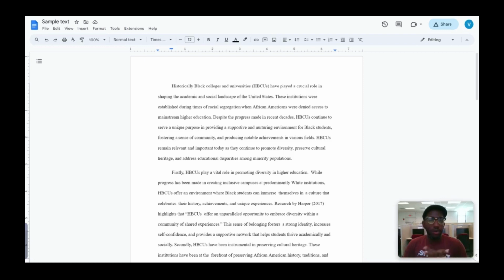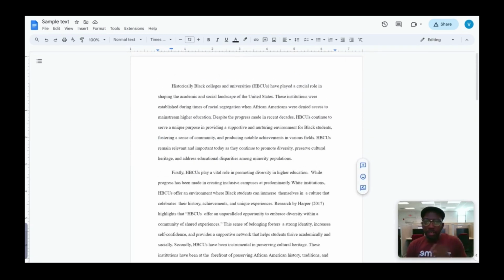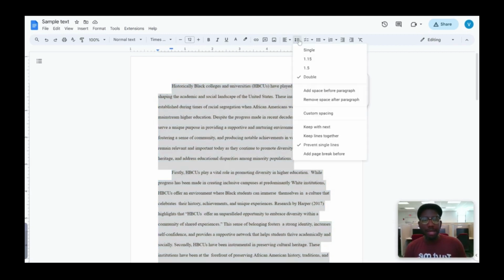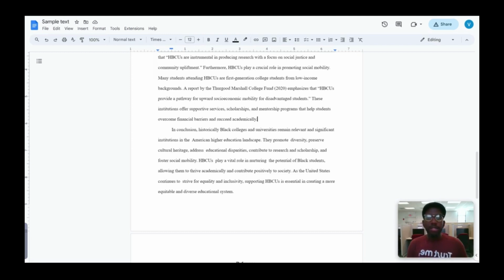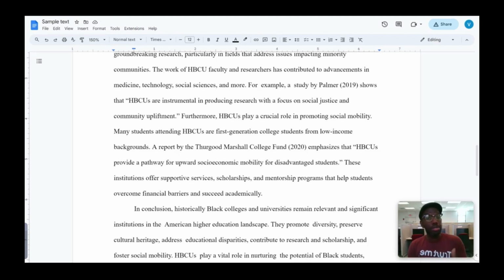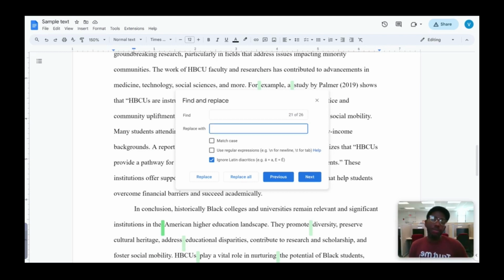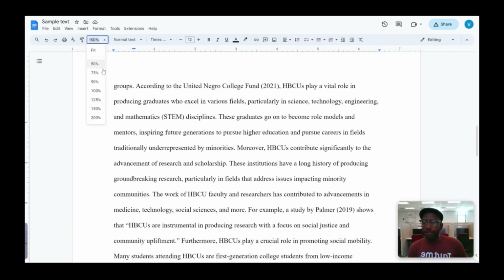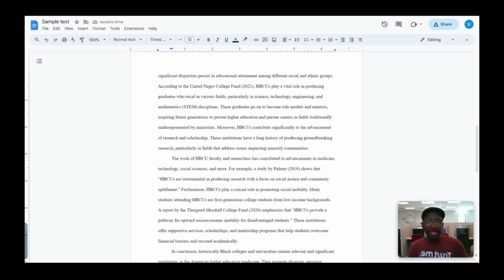The Ins and Outs of APA: Cleaning up the spacing (double-spacing, consistent spacing)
Learn how to ensure consistent double-spacing throughout your document.